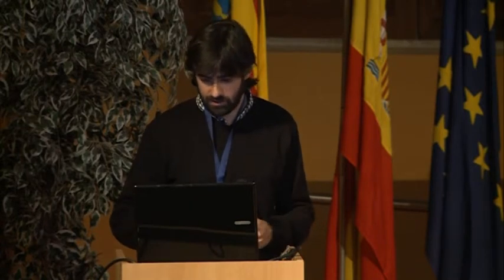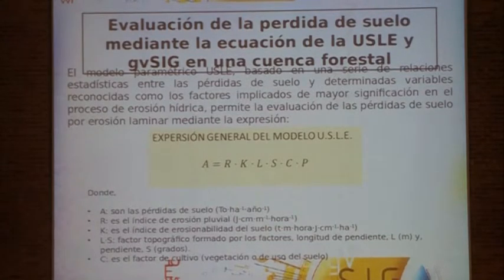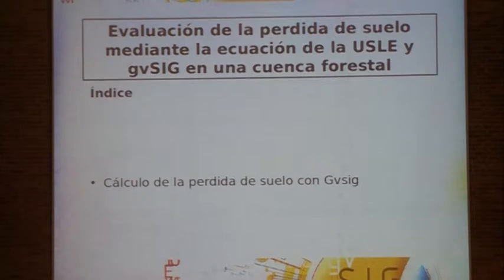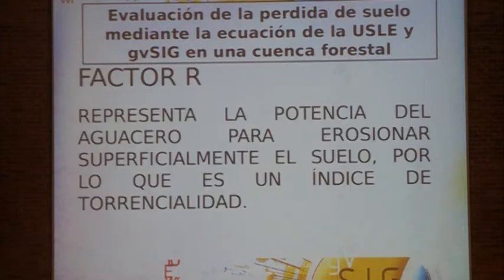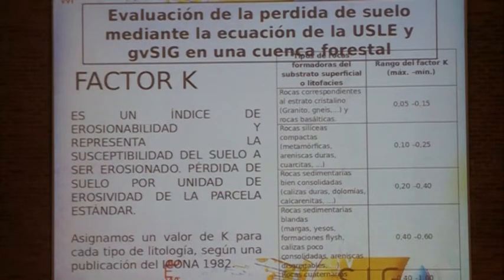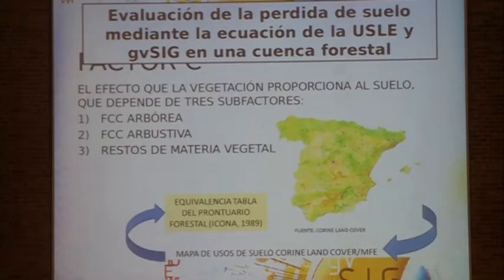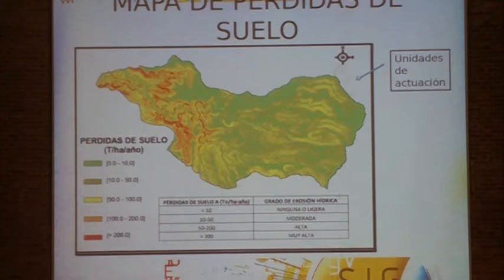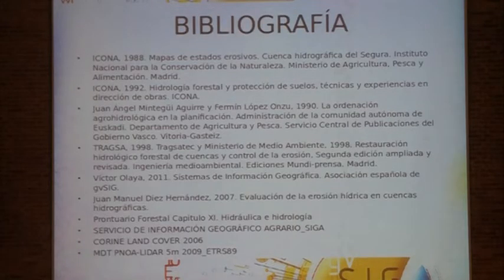10th Int. gvSIG Conference: Soil loss evaluation using USLE equation and gvSIG in Forest watershed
10th International gvSIG Conference: Soil loss evaluation using the USLE equation and gvSIG in Forest watershed